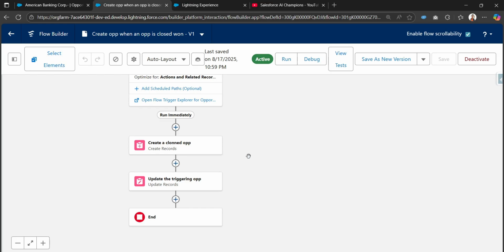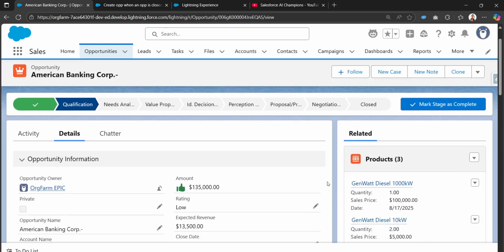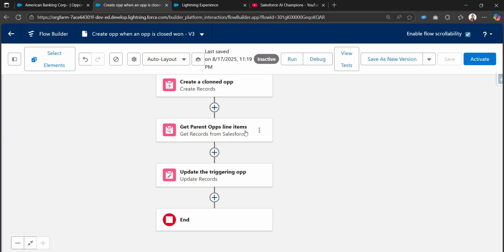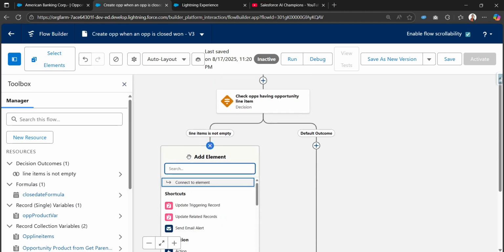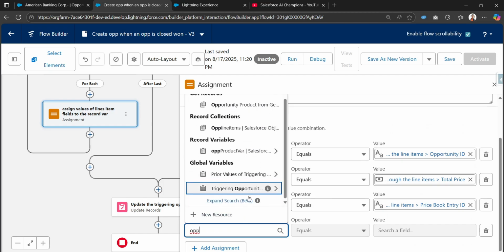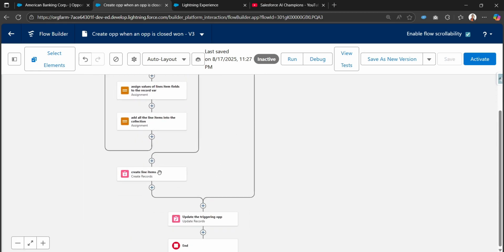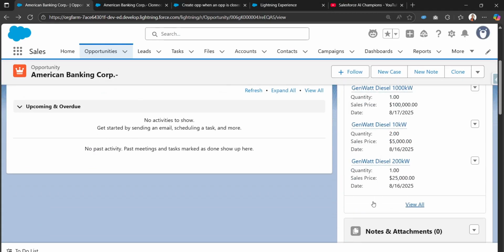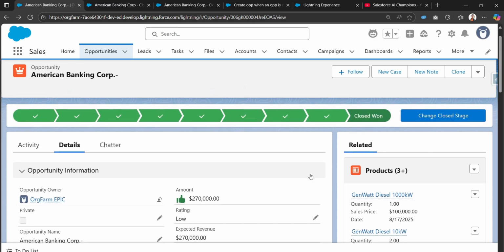FLOW20: PART 2: COPY OPPORTUNITY PRODUCTS TO NEW OPPORTUNITY USING FLOW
In this video, I’ll show you how to automatically copy Opportunity Products (Line Items) from a parent Opportunity to a new Opportunity using a Record-Triggered Flow in Salesforce.

👉 Use Case:
Whenever a parent Opportunity is marked as Closed Won, a new Opportunity is created. The system then automatically copies all the products from the parent Opportunity to the newly created one, saving time and reducing manual errors.

👉 What you’ll learn:

How to design a Record-Triggered Flow for Opportunity

How to use Create Records and Get Records to pull Opportunity Line Items

How to loop through Opportunity Products and assign them to the new Opportunity

How to update the parent Opportunity with the new Opportunity reference

This is a no-code automation solution using Salesforce Flows that helps admins and business users streamline sales processes.